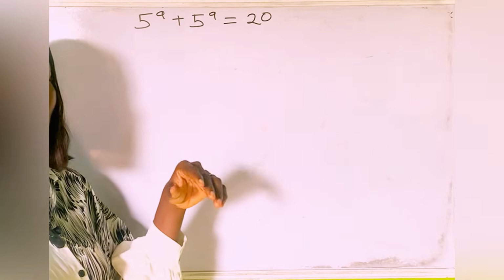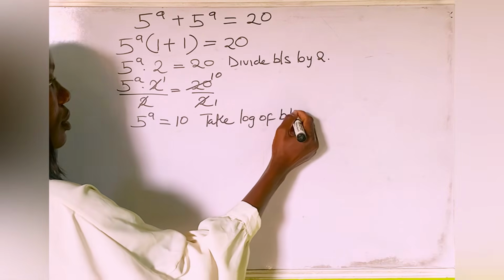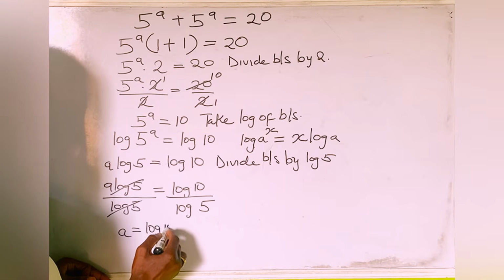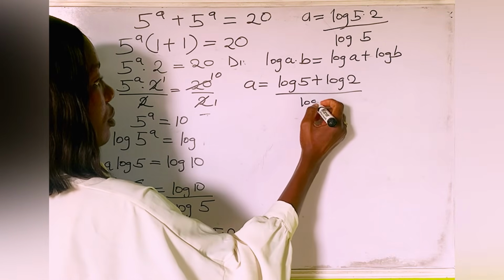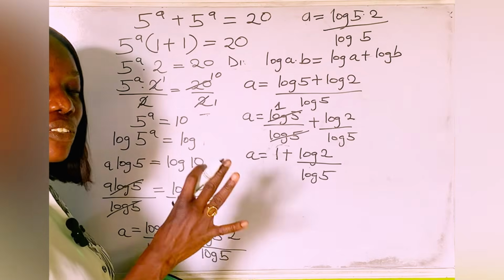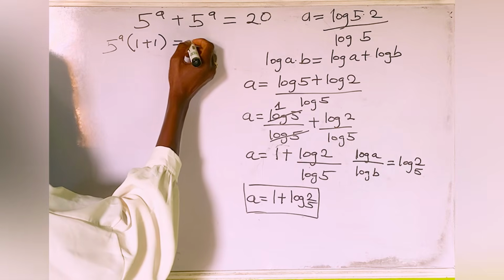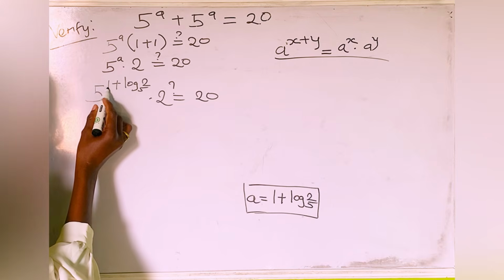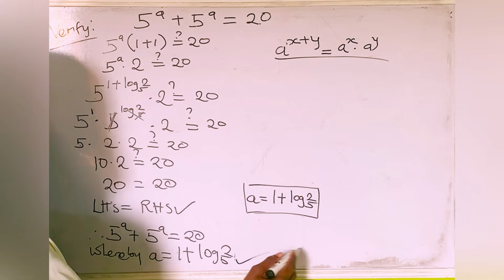I Solved a Hard Exponential Algebra Math Olympian Question in Minutes!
In this video, I simplified an exponential algebra math Olympiad question using a clear step by step method that is easy and understandable. In this video, you would see how fun and easy it is to tackle this type of algebra math Olympiad problem.

Do well to drop a comment in the comments section and give me thumbs up if you enjoyed watching this video. @veeonlineacademy